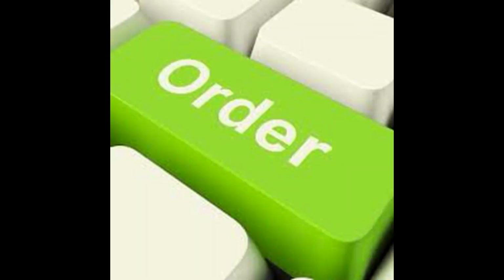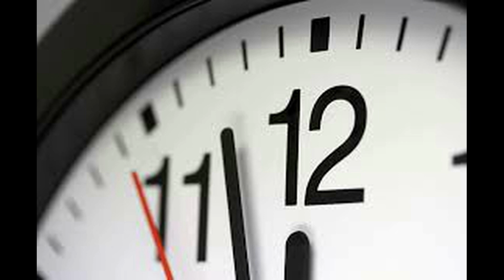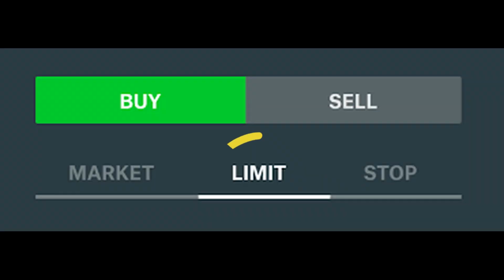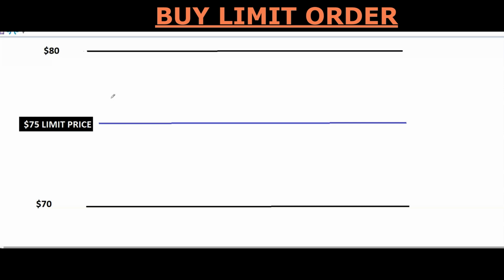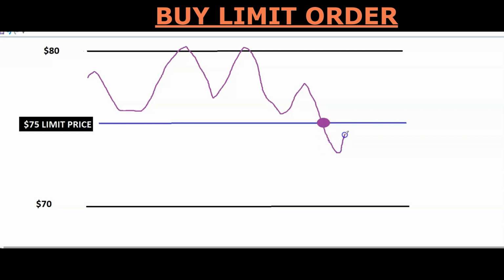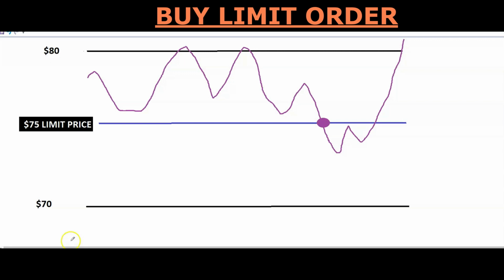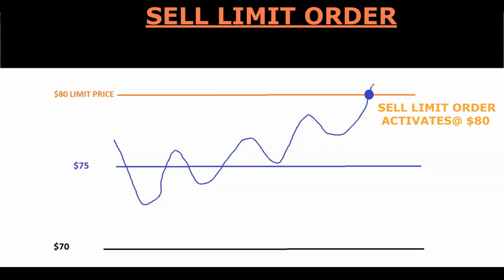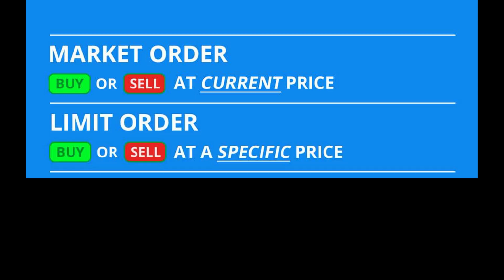Make Consistent Profit With The Right Order Type |Market Vs Limit Order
(Robinhood)
​ (WeBull)